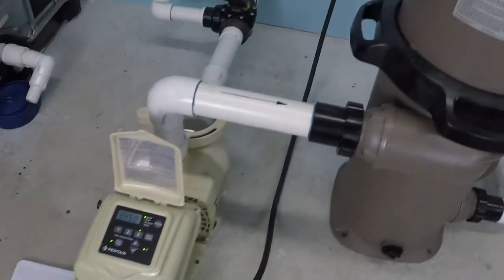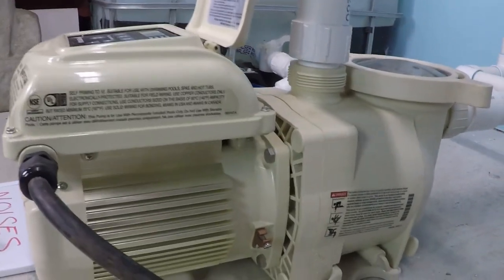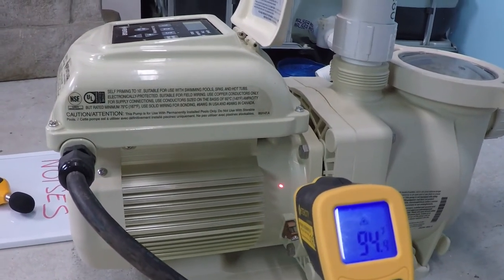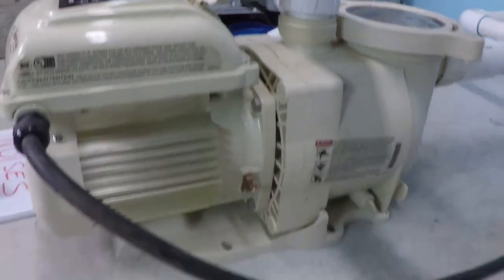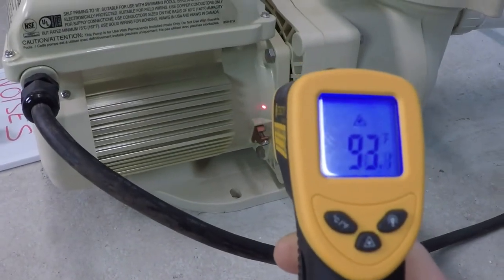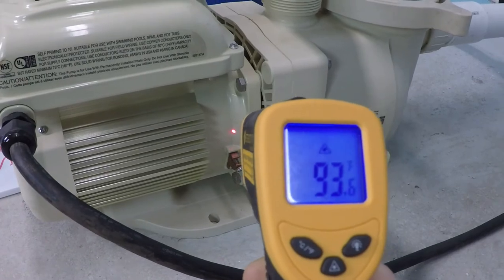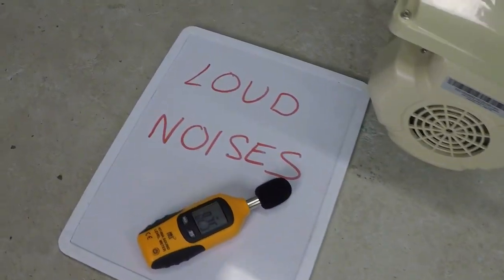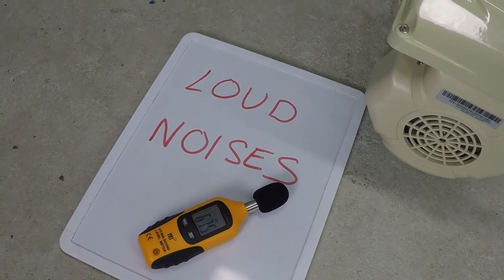Variable Speed Pump Temperature Test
- In this video we test the temperature of a 1.5 HP variable speed pump running for approximately 30 minutes at maximum RPM speed.